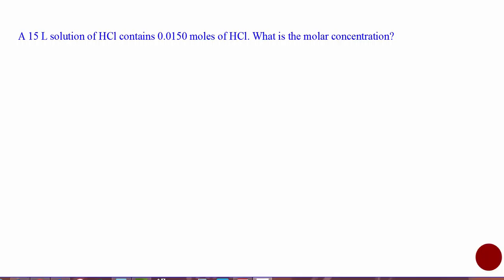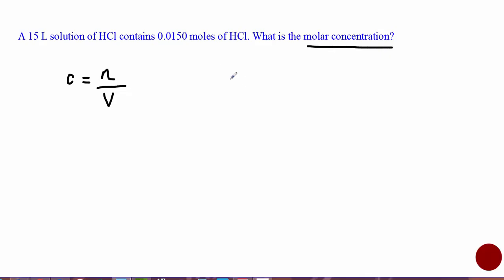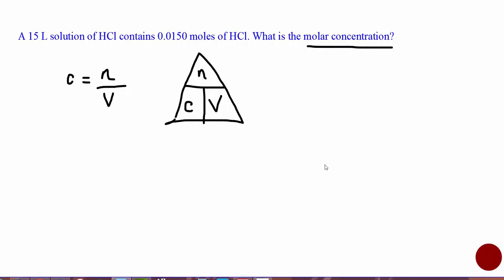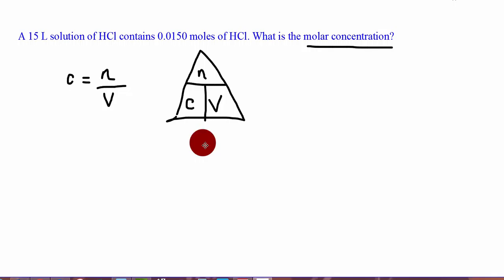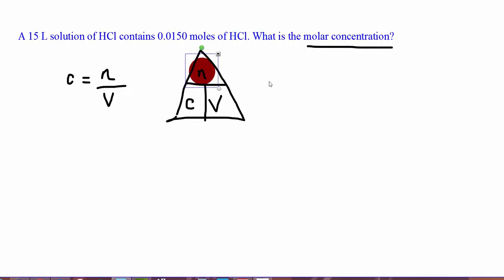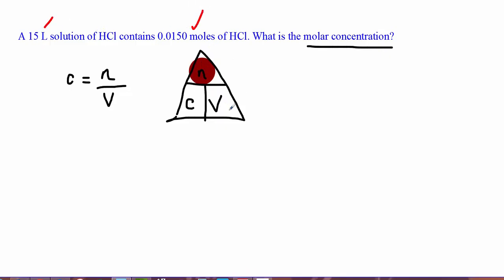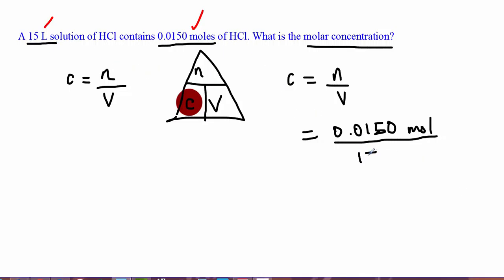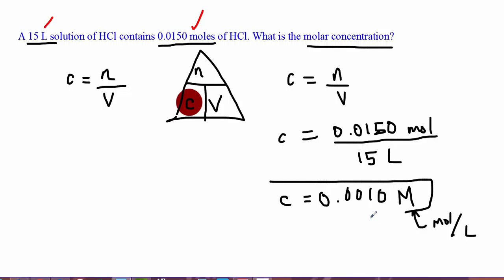Review of Molar Concentration